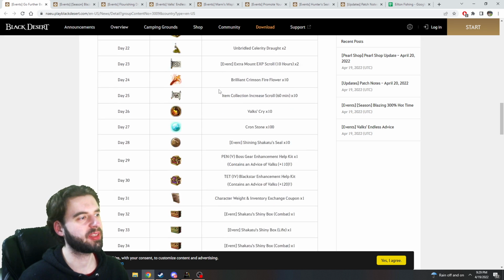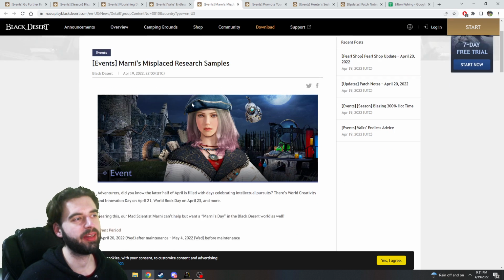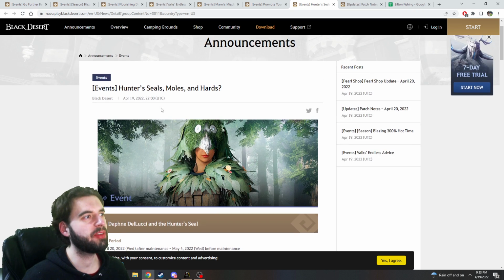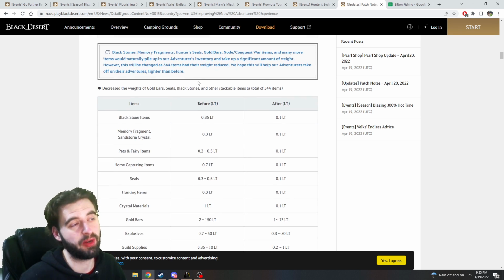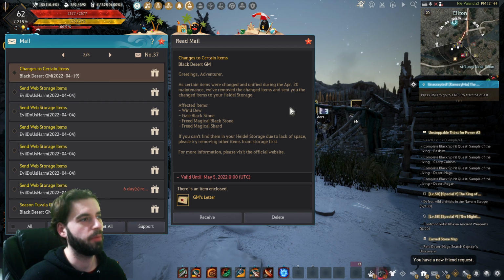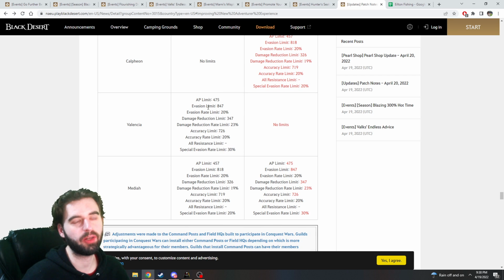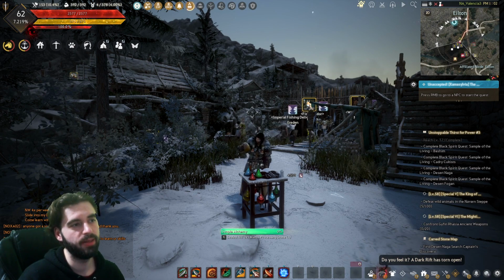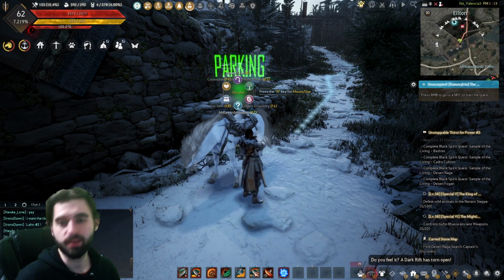[Black Desert] Processing Rework, Life Skill & Grinding Events, Item Weight Reduction | Patch Notes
Quick summary and overview of the highlights of this week's patch notes. We have drop rate buffs, exp buffs, increased crystal drop rates while gathering, new login rewards, processing stone rework, new drakania skills, reduction of weight for hundreds of items, and much more!